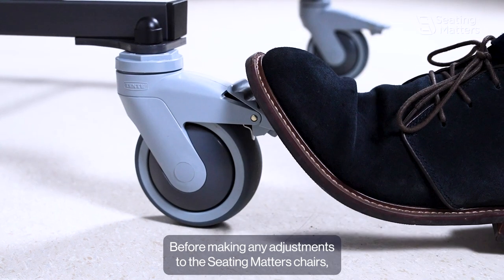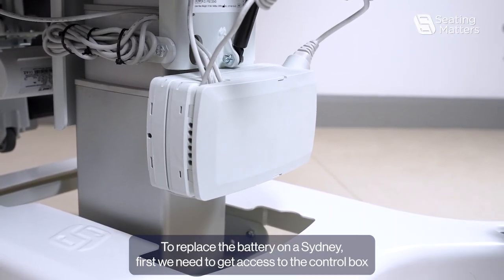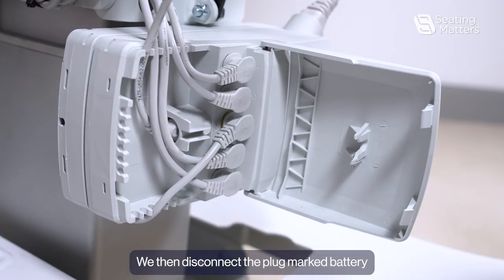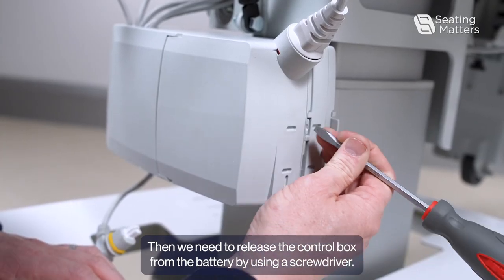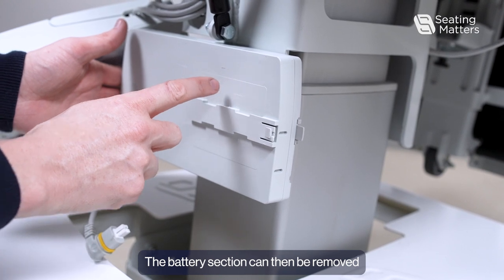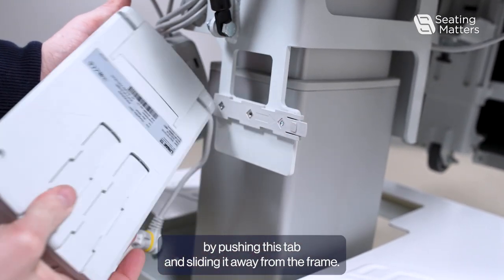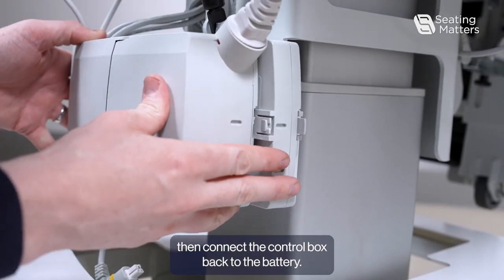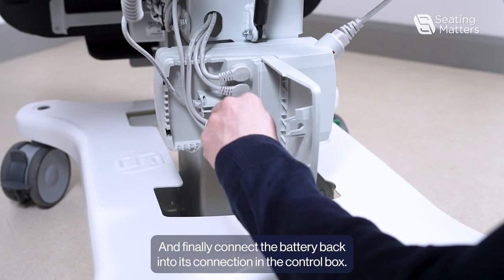Sydney GoFlat How to replace the Battery SYD-010